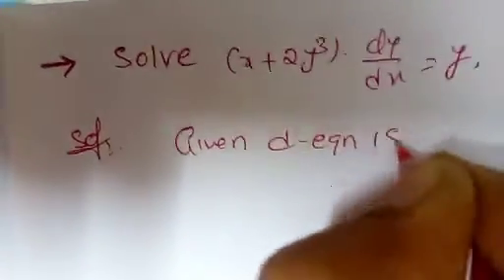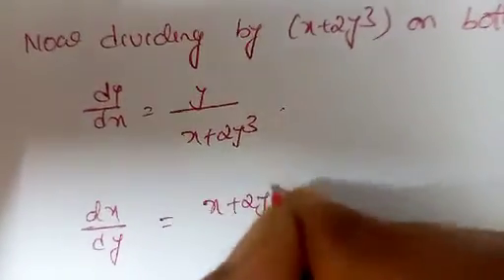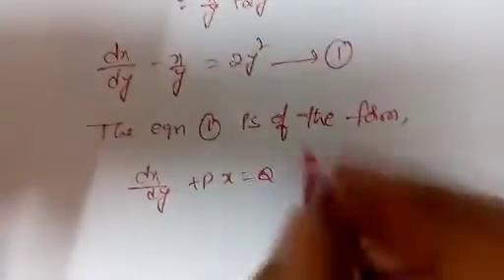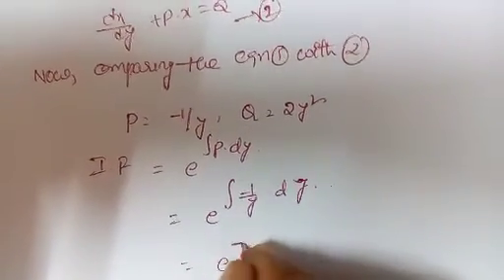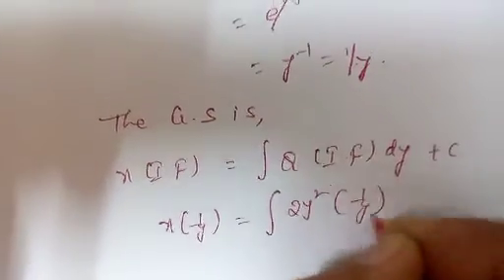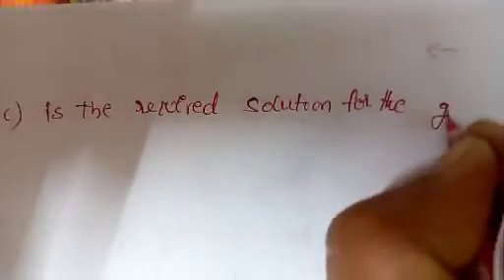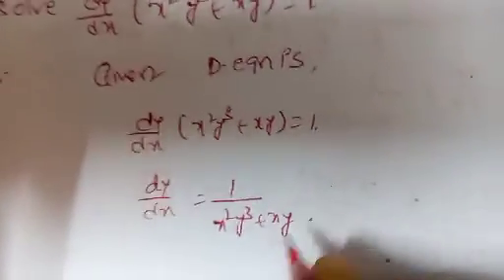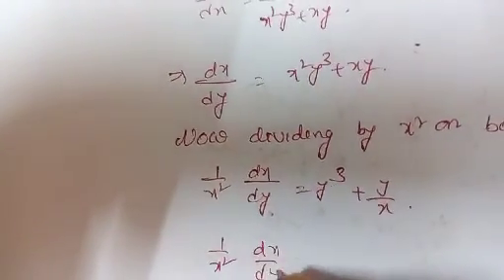problem11,B.sc 2nd sem,maths,sravanthi